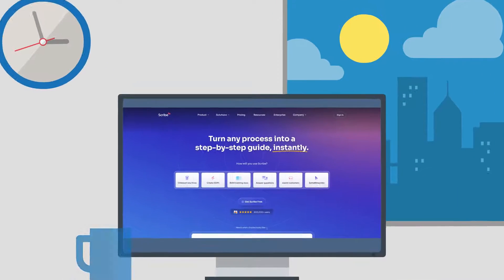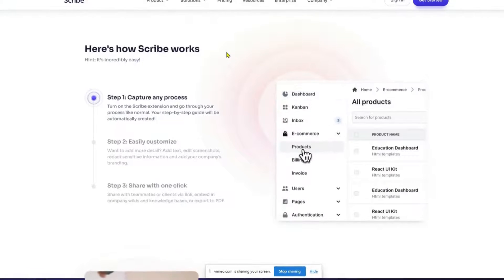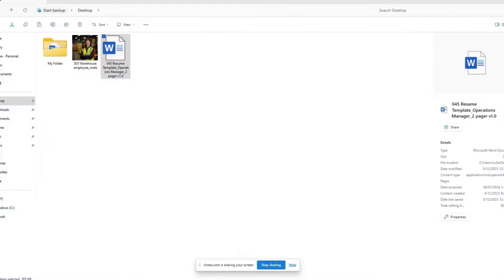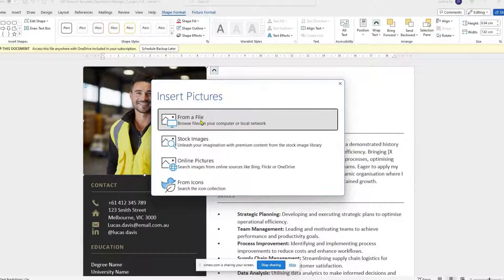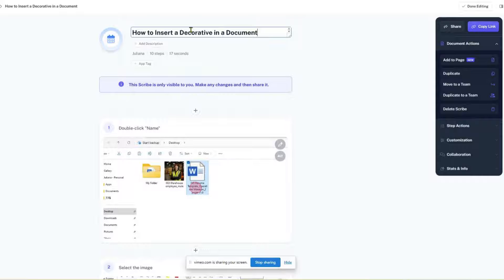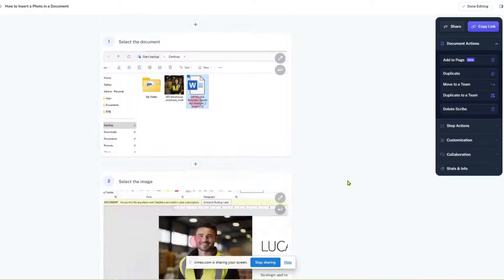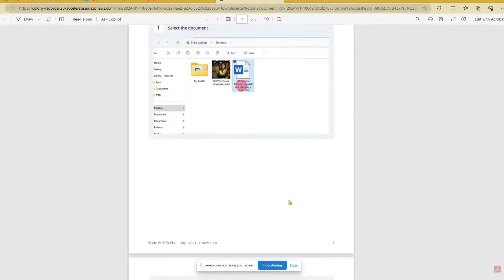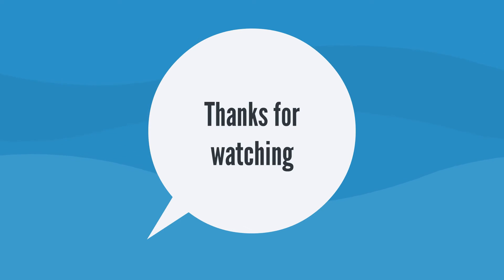Scribe Tutorial 2024: Step-by-Step Guide to Fast Tracking Your SOPs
👀 Looking for a Standard Operating Procedure (SOP) documentation game-changer?

As a document writer who has spent countless hours on manual SOP creation over the years, I seriously wished Scribe had been in my toolkit sooner.

This tool not only replaces the manual task of copying and pasting screenshots and writing, but it can also save significant time and improve the accuracy and consistency of procedures.

👩‍💼From seasoned document writers to subject matter experts to those new to SOP creation across different functional areas, Scribe makes it easy for anyone to develop SOPs. Check out the tutorial to see how Scribe is changing the entire approach to SOP documentation.

🌐 Microsoft Copilot Pro: Worth every cent to supercharge your communication and productivity
🌐 Scribehow: Create Standard Operating Procedures or How-to Guides in minutes not hours